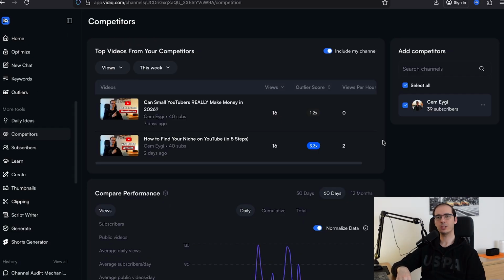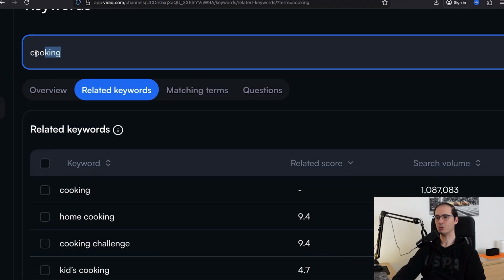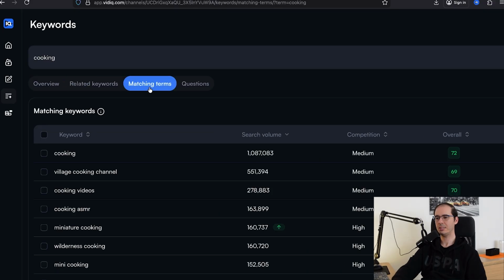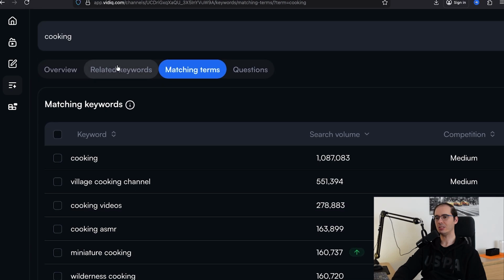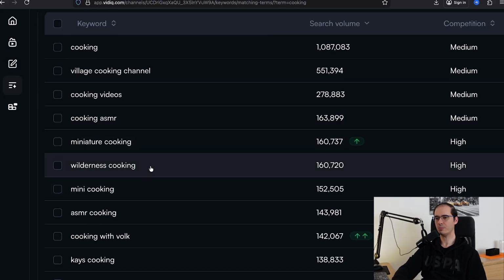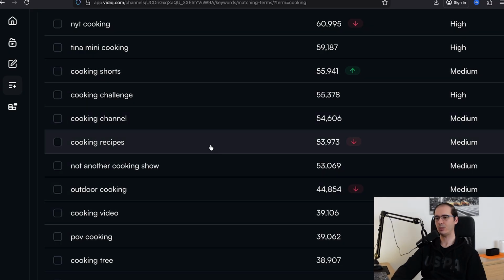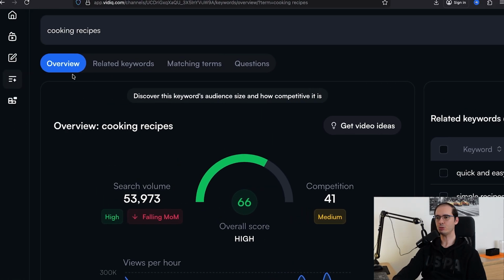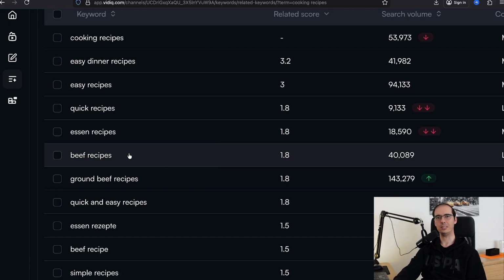How to Never Run Out of YouTube Video Ideas Again!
If you're posting videos on YouTube as a small channel, coming up with new YouTube video ideas can be a challenge. In this video, I'll show you three simple methods that will help you to generate endless content ideas instantly without overthinking or wasting your time.

I'll also explain how to come up with video ideas using VidIQ keyword research, a tool that can significantly streamline this process and help you find new content ideas for YouTube.